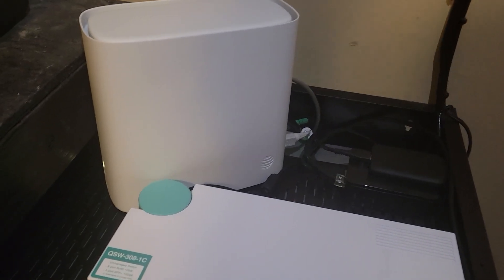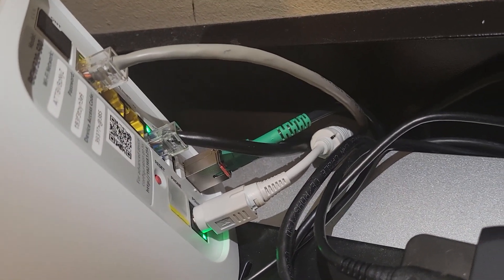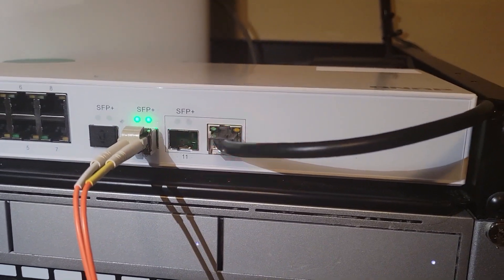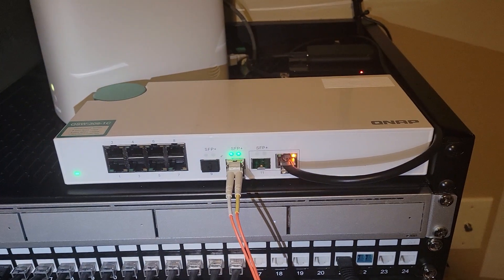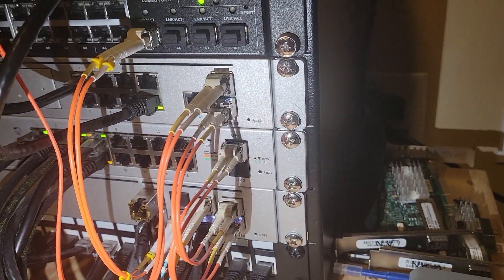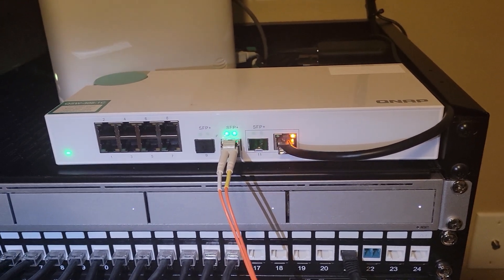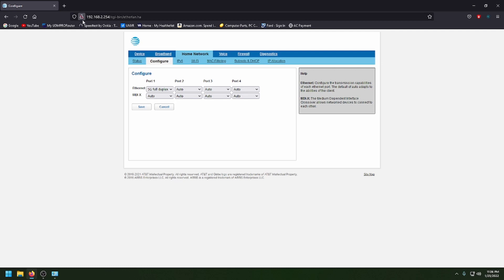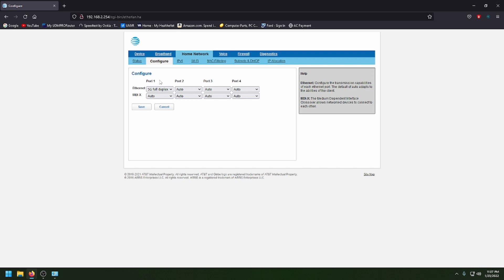Getting Ready For 5GB Internet with At&t Fiber!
How to set up 5GB internet with At&t fiber using a UDM Pro as your router.